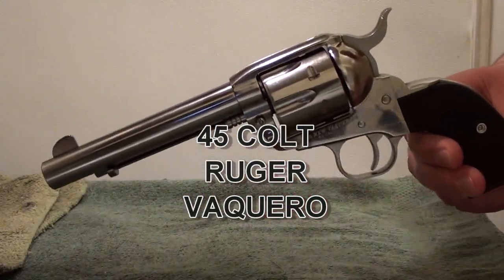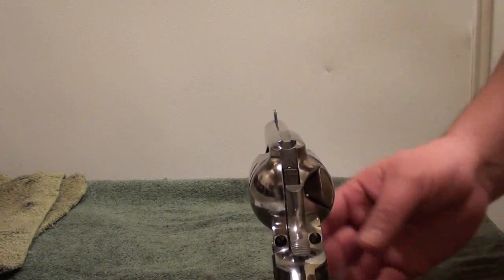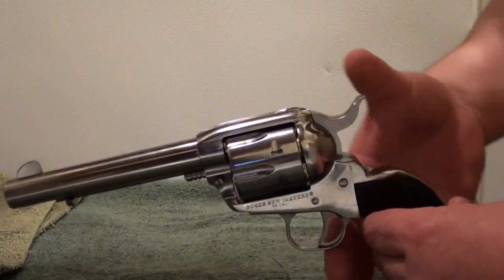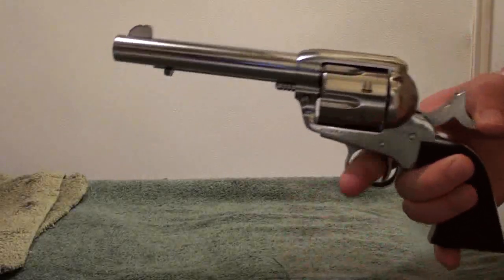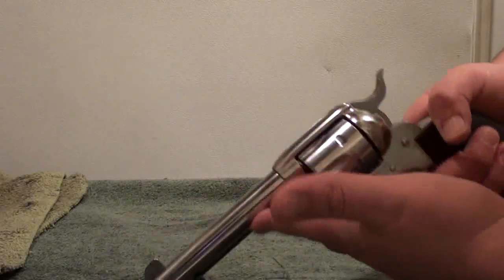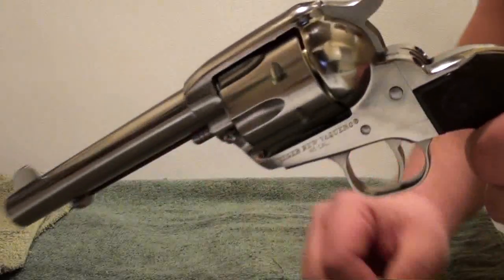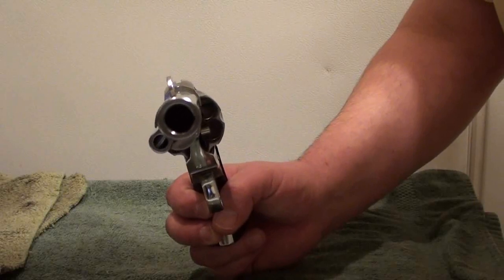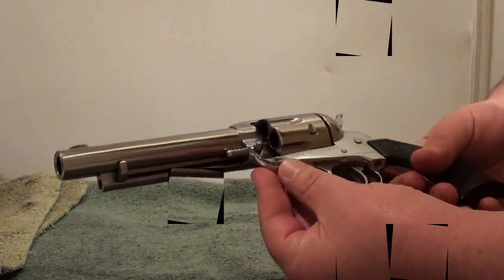Ruger Vaquero 45 Colt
Just a quick look at the Ruger 45 Colt Vaquero, great gun, and very fun gun to shoot, little piece of history at the not so outrageous price of a Colt.  I had to cut the video short because of time so look for another where I am shooting.

Ruger Vaquero
45 Colt
5.5" Barrel  (Yes I know I said it wrong in the vid)
6 round capacity
Single Action
Transfer Bar Safety System (You can carry all six loaded safely)